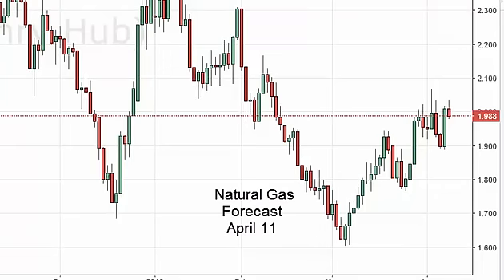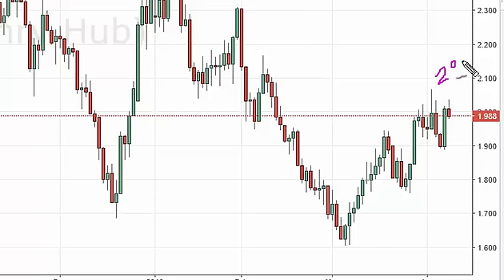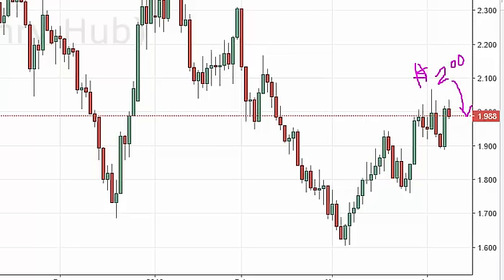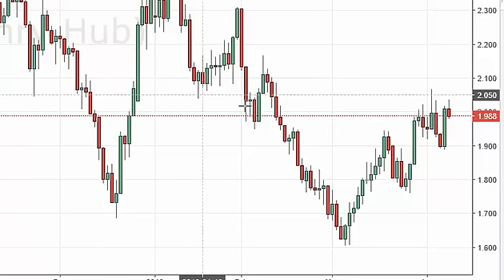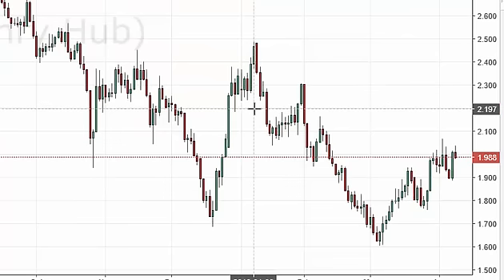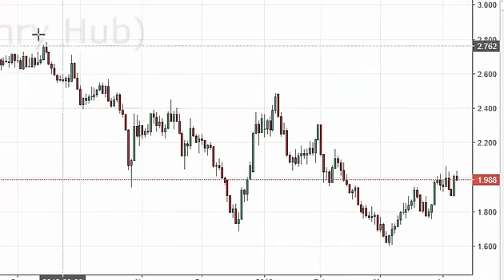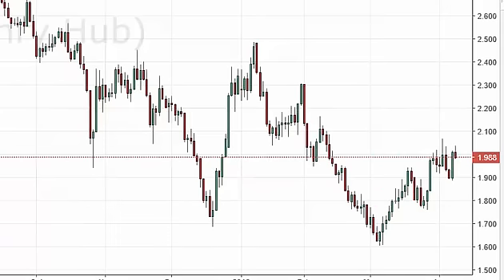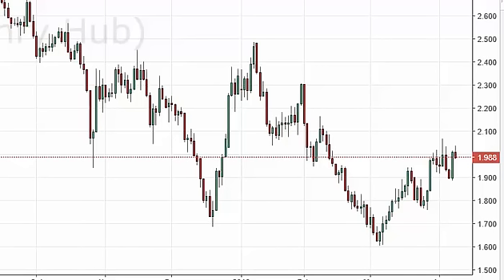Natural gas Technical Analysis for April 11 2016 by FXEmpire.com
- April 11 2016 commodity daily technical analysis for the Natural gas commodity. Find more information about Forex and Commodities News Technical Analysis Fundamental Analysis and Brokers on FX Empire